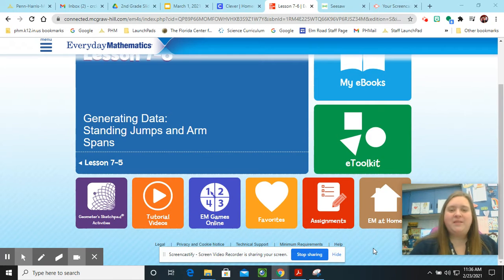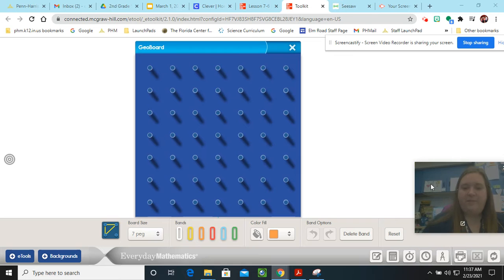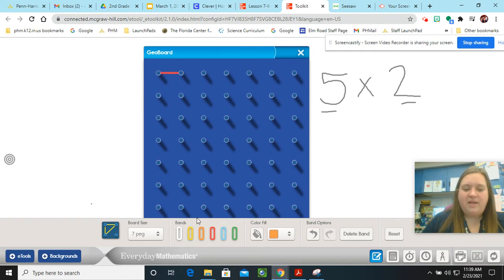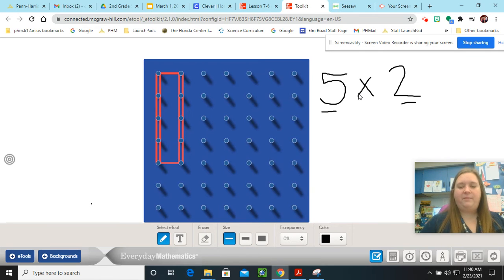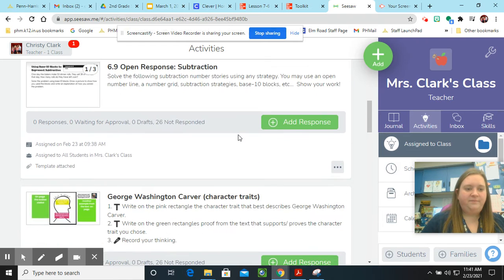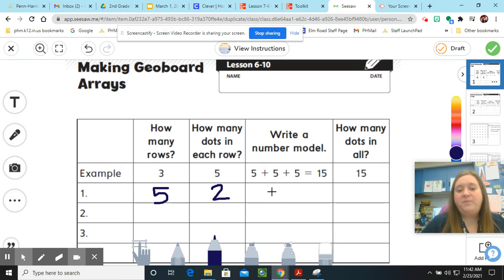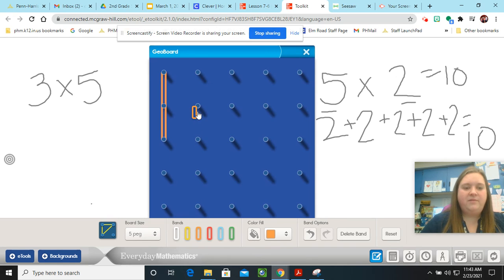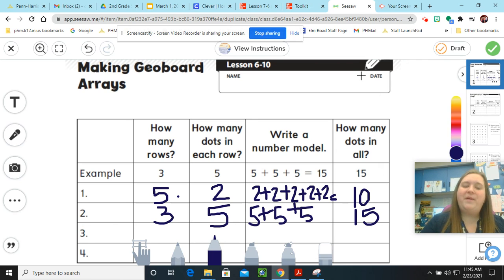Online Geoboards and Recording Creations on Seesaw